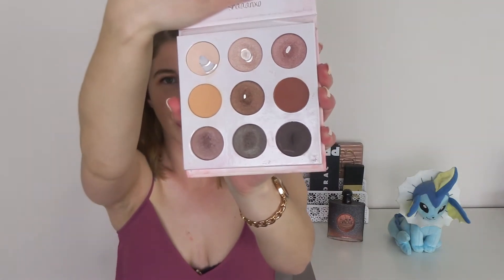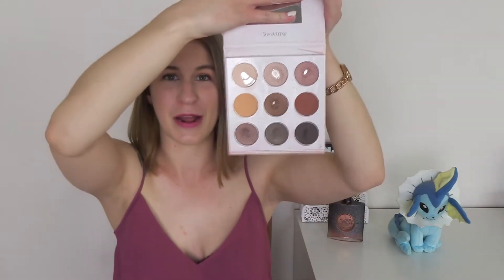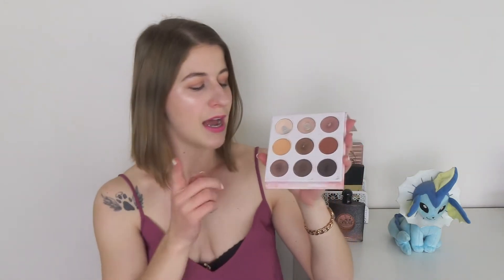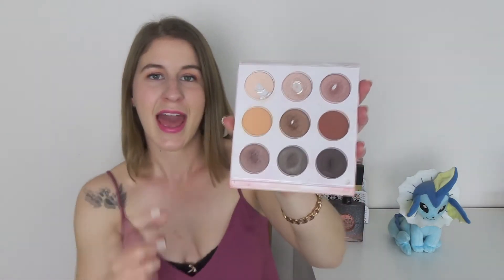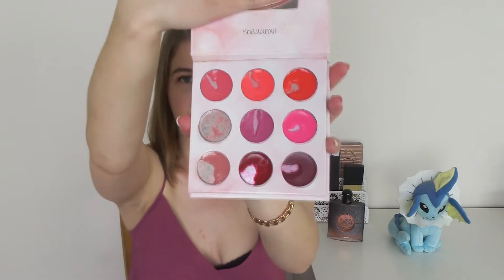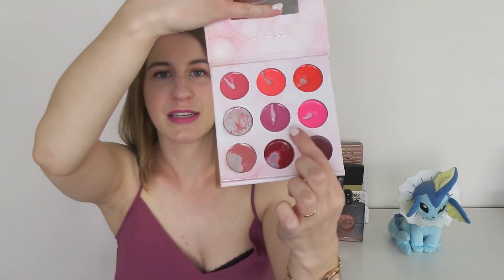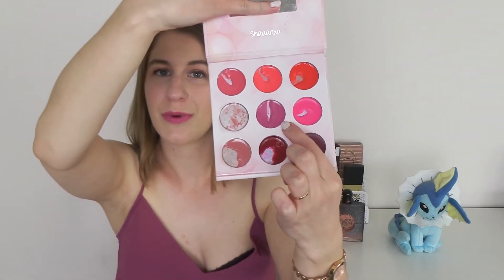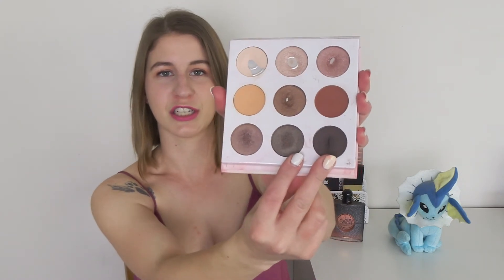PAN THAT PALETTE 2017 UPDATE 9 | BONBONZZ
Pan That Palette 2017: Shaaanxo eyeshadow and lipstick palette

What I use:
Camera: Canon Legria Mini X
Ring Light: NG-65C Ring Light
Box Light: Sun 400 Fluorescent Lighting Kit
Editing: Sony Vegas Movie Studio Platinum 13.0